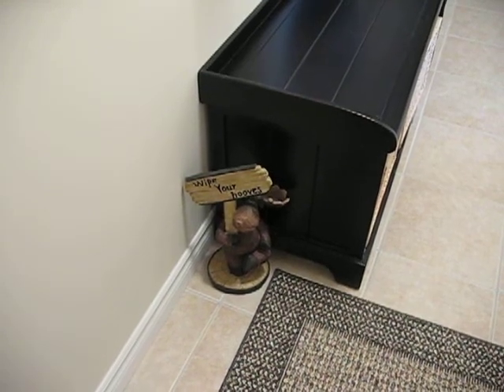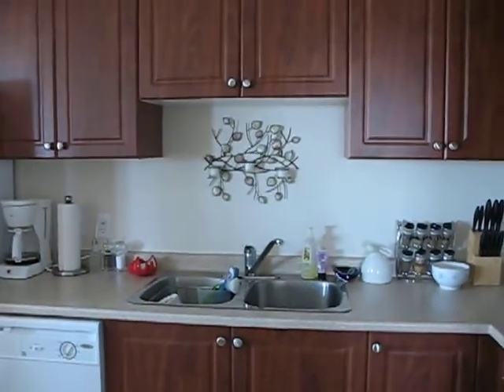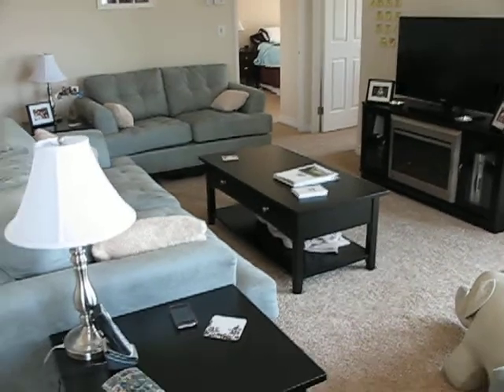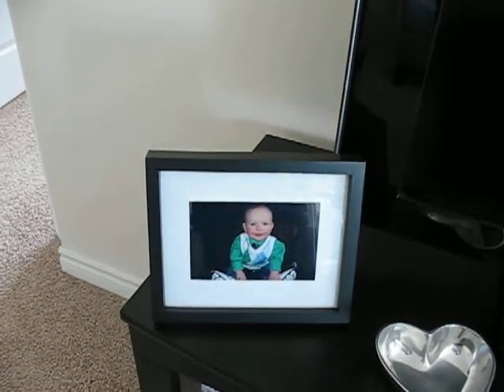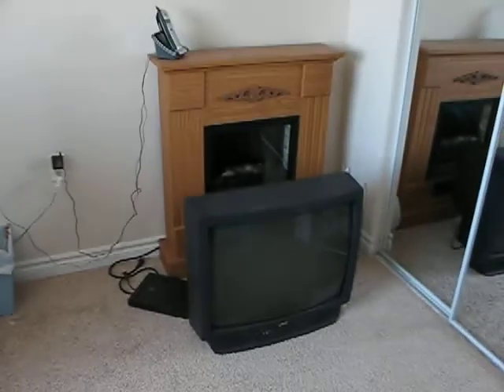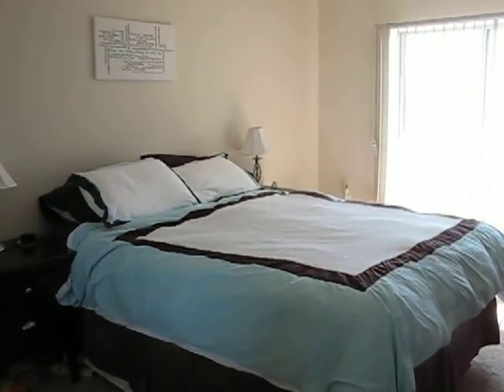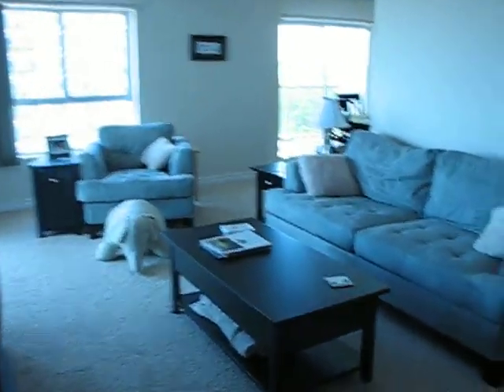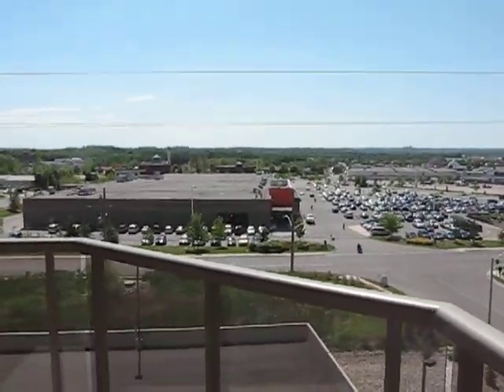Updated Apartment Walkthrough